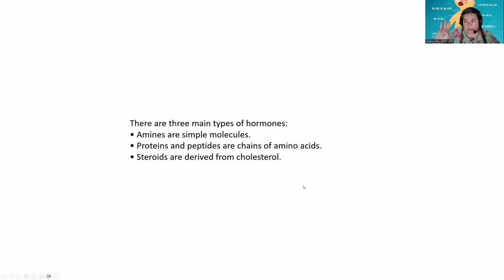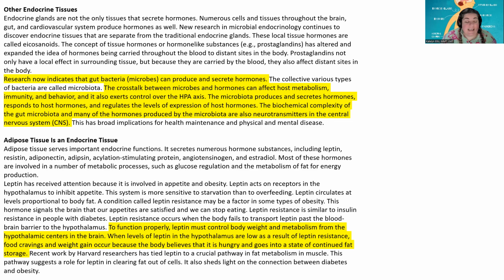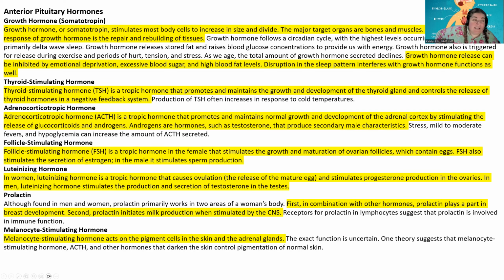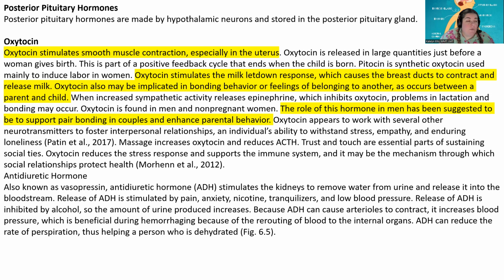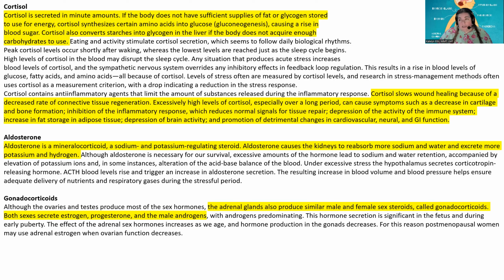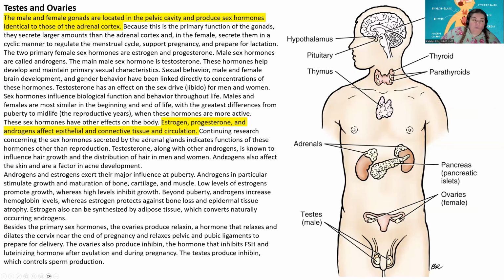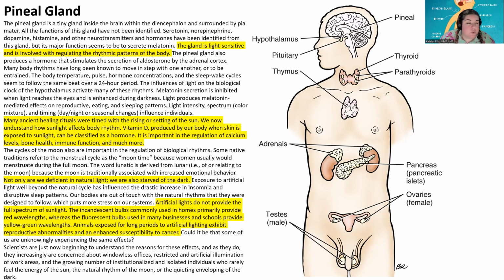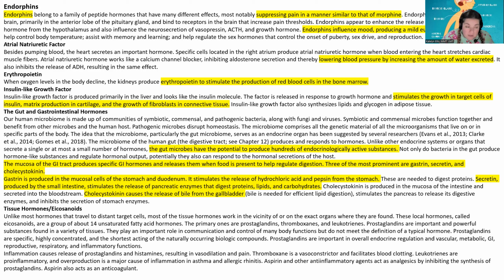Endocrine Glands for Massage Therapists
Today we are listing the traditional endocrine glands, the hormones produced by the glands, and their related functions.